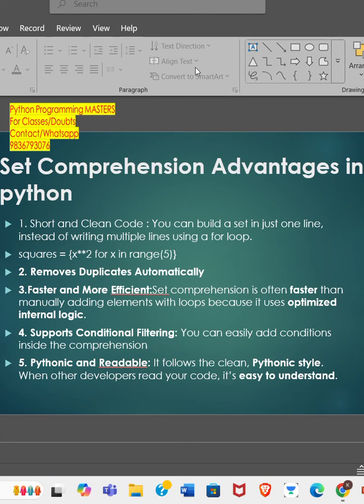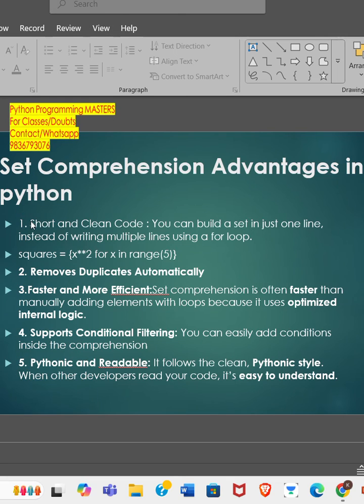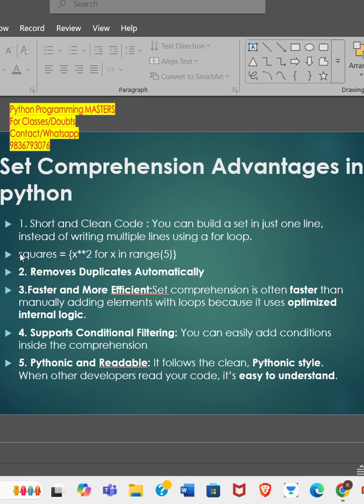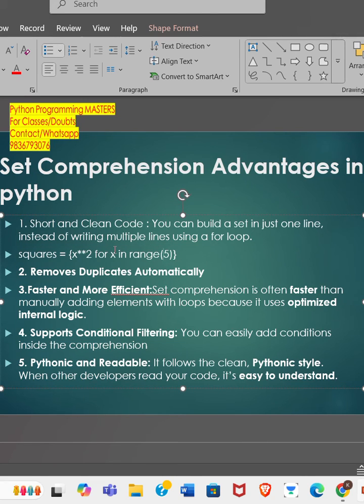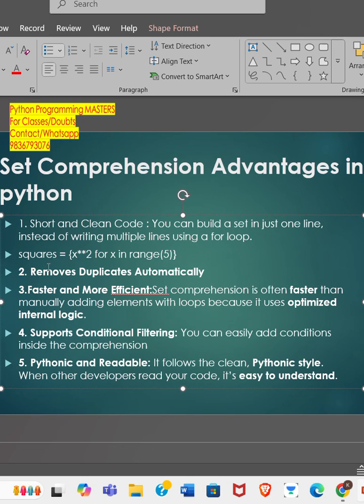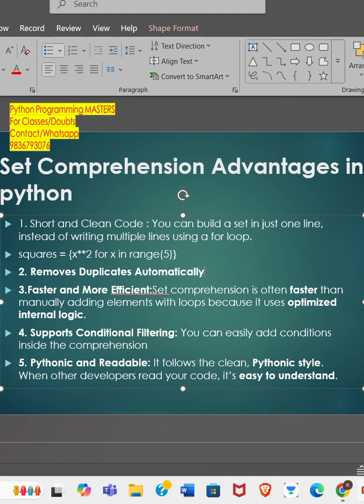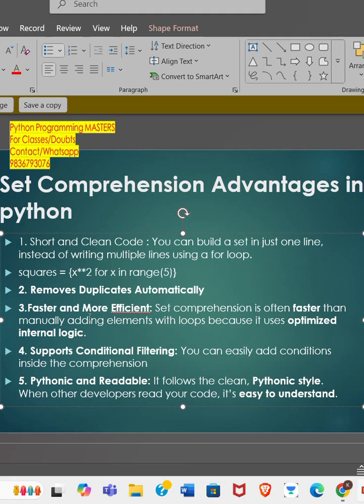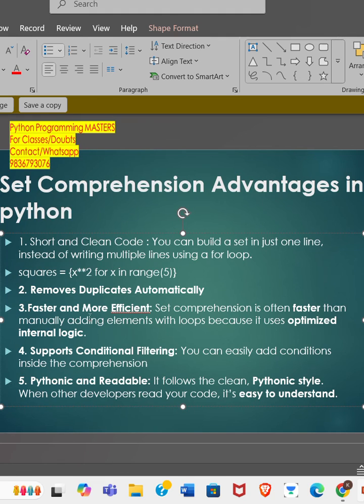Set comprehension in Python explained with examples | Fast & clean coding!